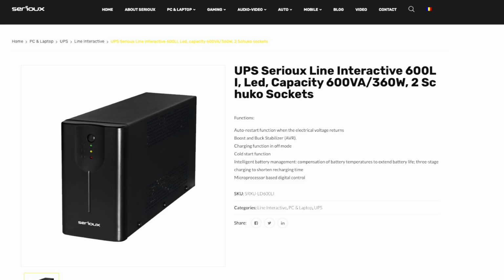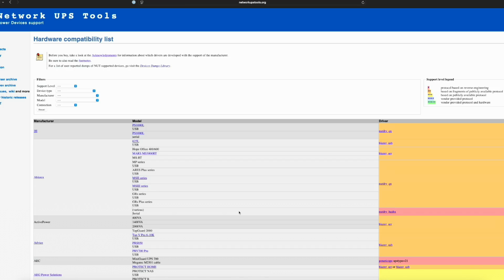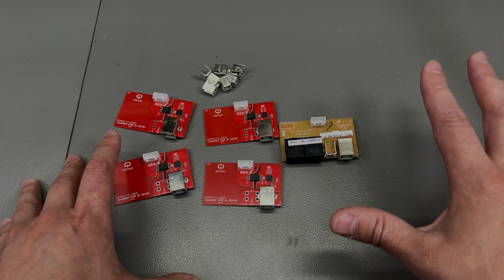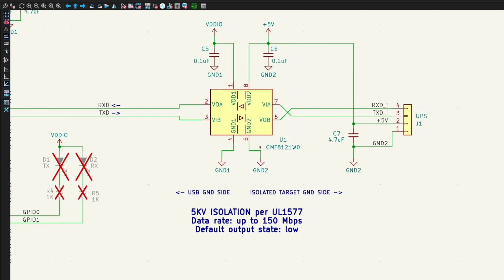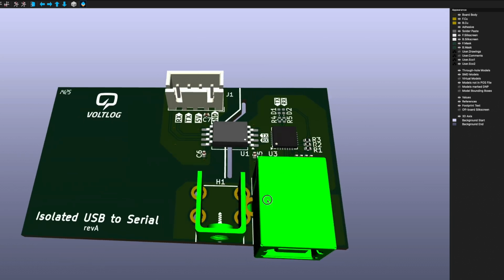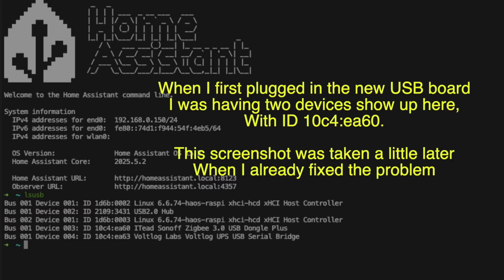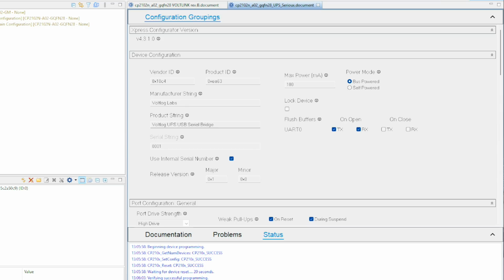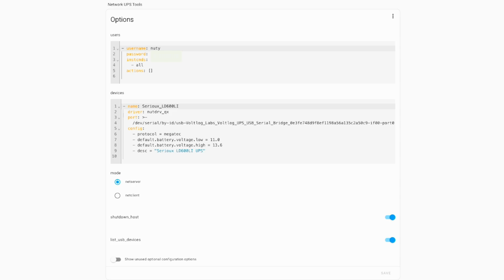I Spent 10 Hours Fixing a $40 UPS - Here's What I Learned | Voltlog 503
I thought I was being smart buying a $40 UPS for my smart home setup - until it started randomly disconnecting and nearly corrupted my Home Assistant installation. Here's how I ended up designing a custom circuit board to fix it.

In this video, I take you through the complete journey of troubleshooting a cheap Serioux 600VA UPS that had a fundamentally flawed USB interface implementation. What started as a simple backup power solution turned into a full reverse engineering project when the generic USB HID interface kept locking up.

→Timeline
00:05 Introduction
07:48 I can fix it
08:37 Kicad Design
09:55 PCB Prototypes
10:41 Testing New USB PCB.
11:11 VID/PID Problem
13:47 NUT Config Drier & Protocol
14:44 Full device path
15: 37 Final Thoughts